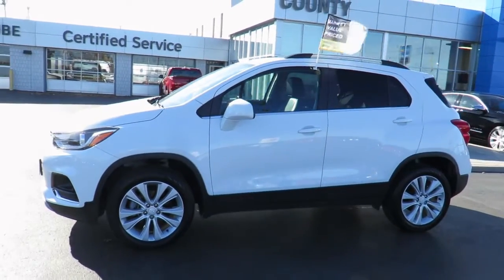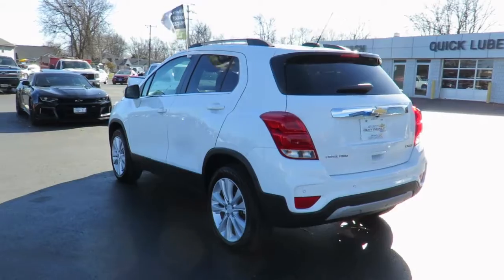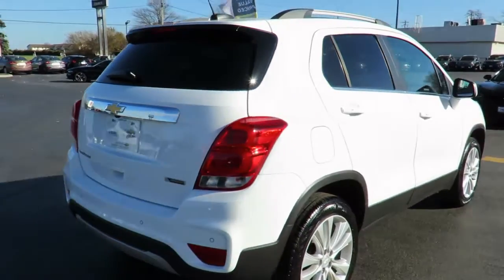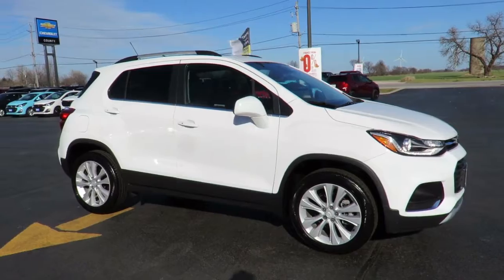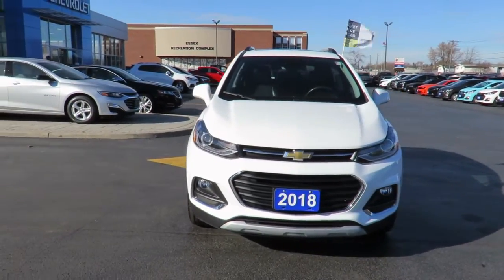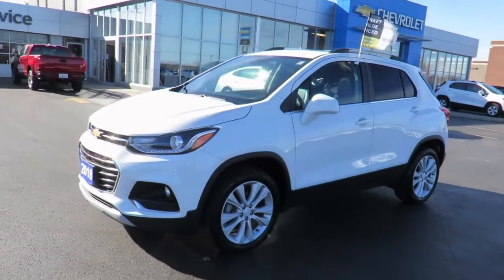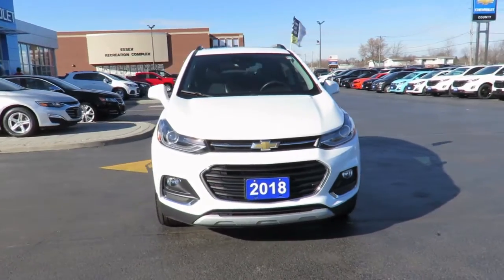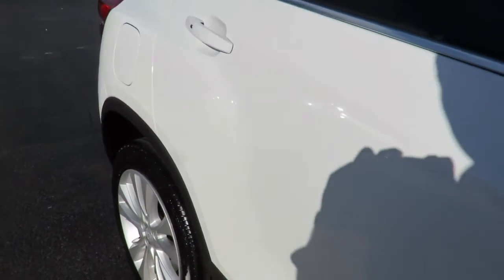2018 Chevrolet Trax Premier AWD Summit White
2018 Chevrolet Trax Premier AWD at County Chevrolet Essex